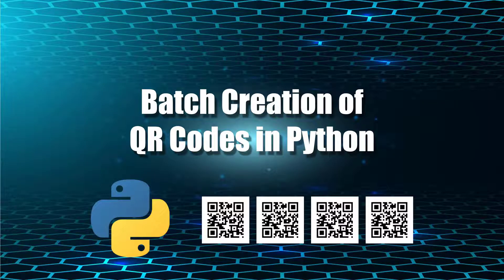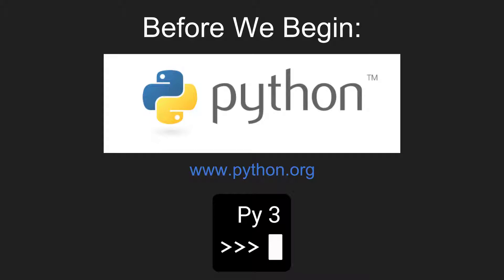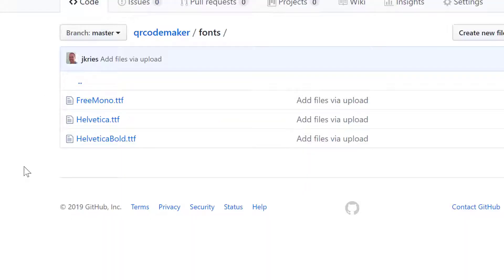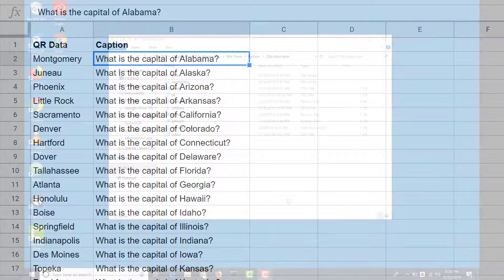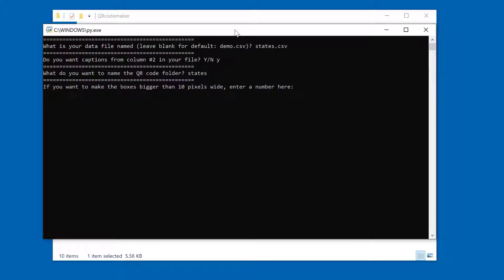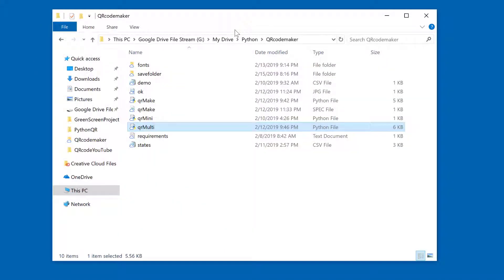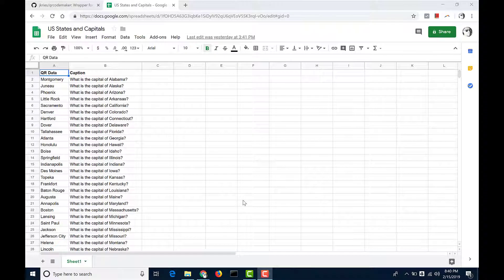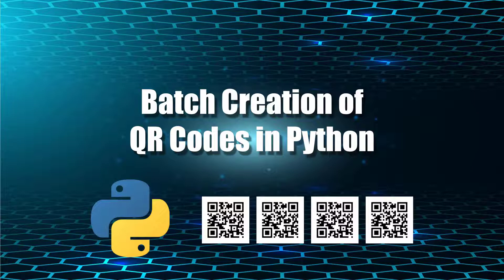Create Multiple QR Codes With Python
This video shows you how to use Python to create batches of QR code images using a csv file and save them to your computer with optional captions.

If you'd like to learn how to create an AI Python Chatbot, click here to check out my Udemy course